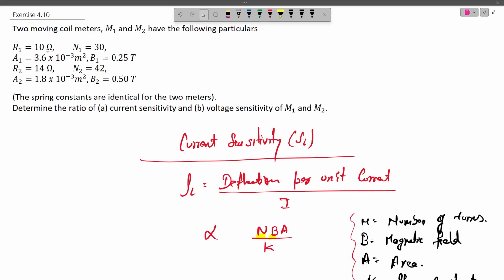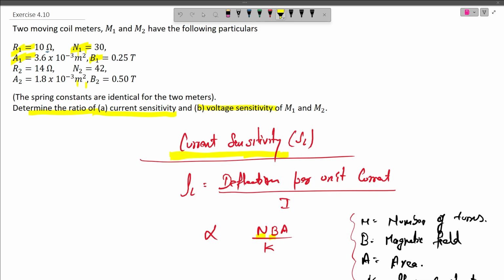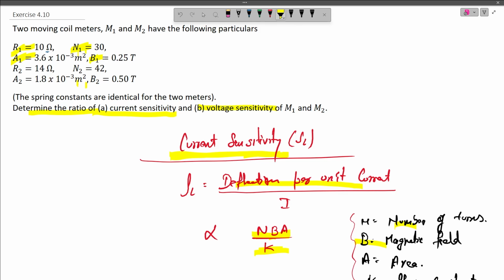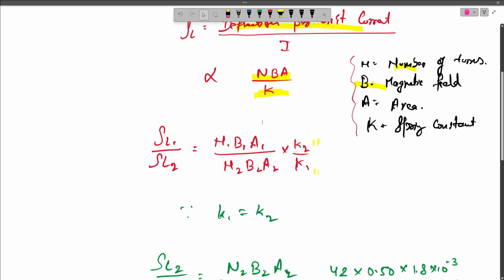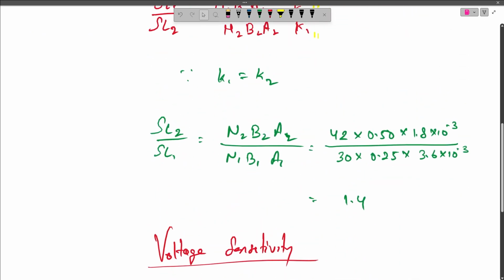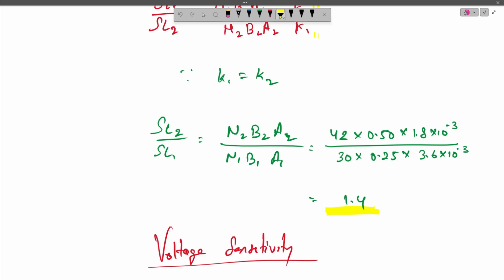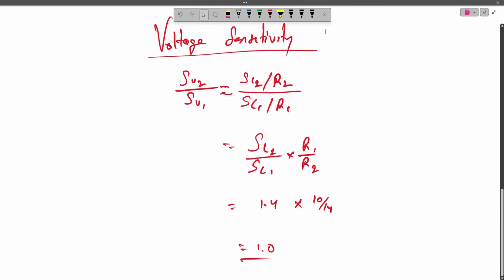Exercise 4.10 | Explained | Moving Charges and Magnetism | NCERT Physics Class - 12